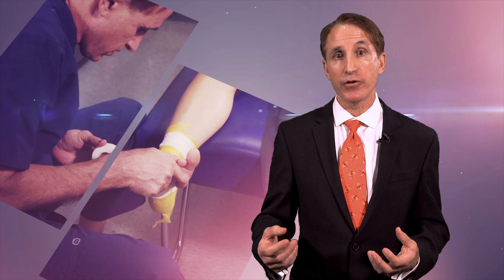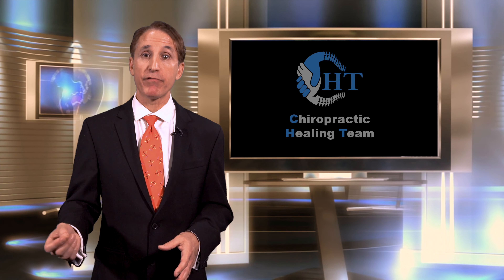Chiropractic Healing Team Informational Video #3 By Hello Hollywood Productions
Let's discuss your needs and to receive the best quote…

Producer & Director: Amir Lahijy
Produced by: Hello Hollywood Productions
Project: Chiropractic Healing Team Informational Video - Douglas Gordon